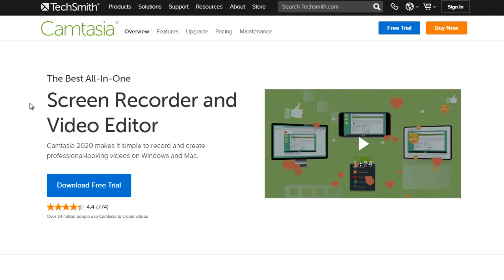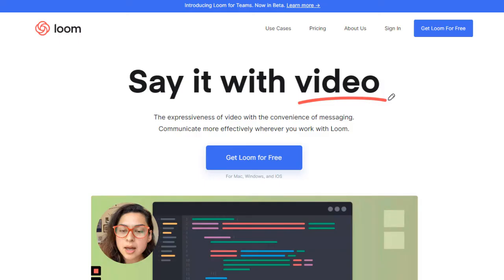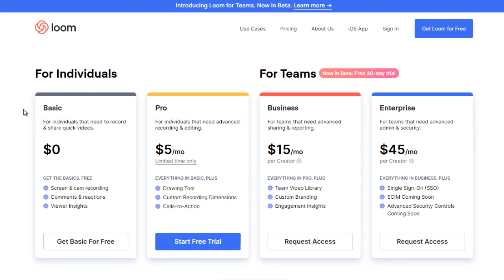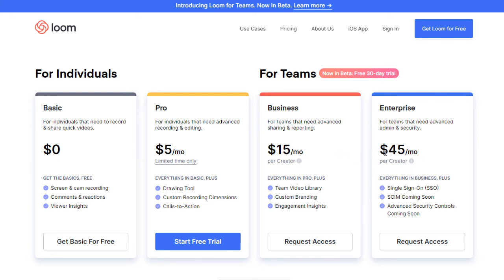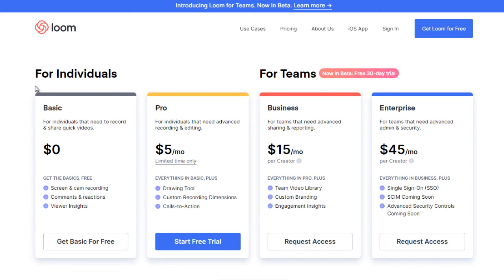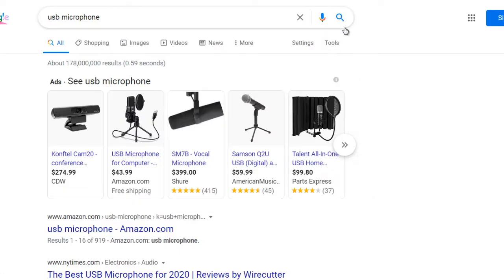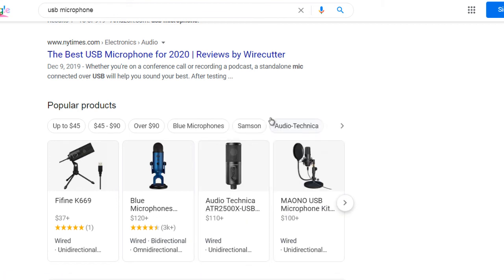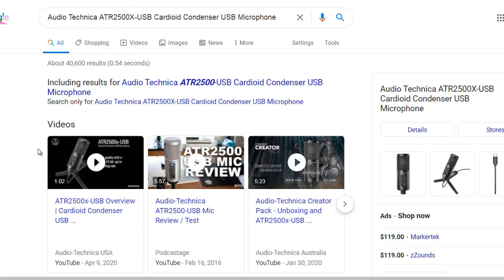How To Close A Deal Part 5 | Factors of Closing A Successful Deal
Helping small businesses market their products and services is still quite profitable.

Smart small business owners know they must be online if they want to survive. But they don’t have the time to learn digital marketing.

This video series was made for online marketers who want to close deals with online or offline businesses.

For a lot of people, the thought of having to sell can be intimidating.

This step by step, 6 part video series takes you by the hand and shows you how to close deals without selling.

Topics covered:

Objections
Three Things They Want
The Method
Method Expanded
Go Narrow
Stop Selling Start Closing
Want More Advice From Dan Like What You've Learned In Stop Selling Start Closing?
3 Simple Steps To Close A Sales Deal 🤝
Closing a sales deal is NOT as complicated as you think. Follow these 3 simple steps to close a sales deal! Hardcore Closer ...
The Art Of Closing Sales
Suits - Harvey closing deal
Harvey closing first deals seen in Suits.
Grant Cardone Attempts to Close a Deal on Stage!
Want to see me attempt to help a customer win back their deal while I'm on stage in front of a live audience?
Closing tips from Grant Cardone
Closing the Sale: 9 Common Objections
If you are a salesperson, you know that a difficult barrier in sales is overcoming customer objections.
How To Close A Sale - 5 Reasons People Don't Buy
Want To Close More Sales And Make More Money In One Morning Than Most People Make In A Month?
How to Close Over the Phone
4 Weird Tips for Closing Sales|The Art of Closing the Deal Effectively
How To Close A Deal In Insurance | 4 Factors of Closing A Successful Deal | Dr. Sanjay Tolani
Closing Lessons From Real Estate Mogul Ryan Serhant
Grant Cardone Closing on the Phone
The Psychology of High-Ticket Sales - The Art of High Ticket Sales
SALES Techniques - How To Convince A Customer To Buy From You
Actual Live Sales Call With Dan Lok